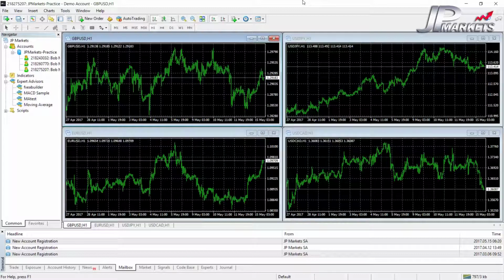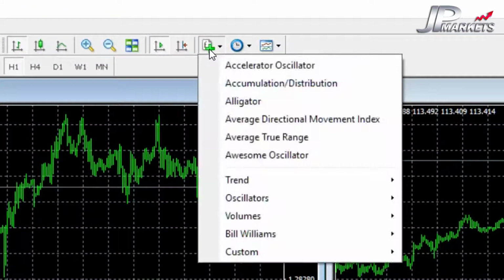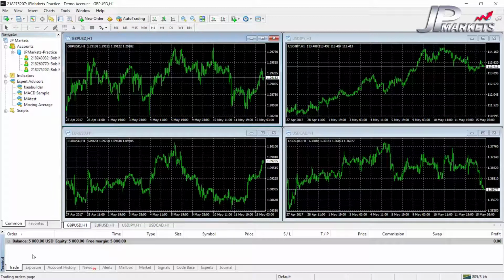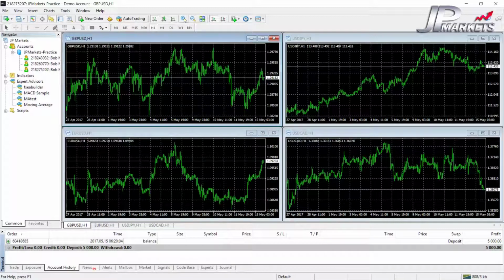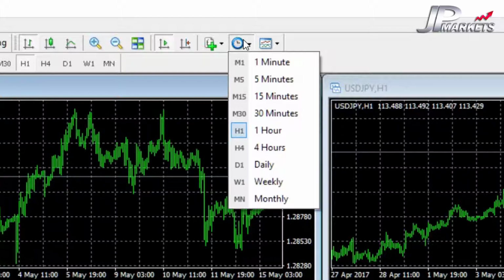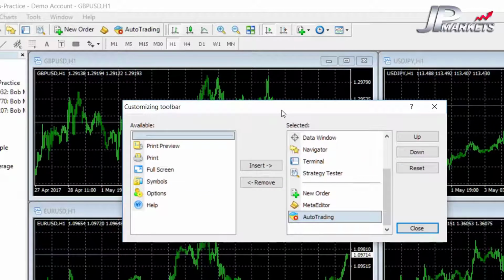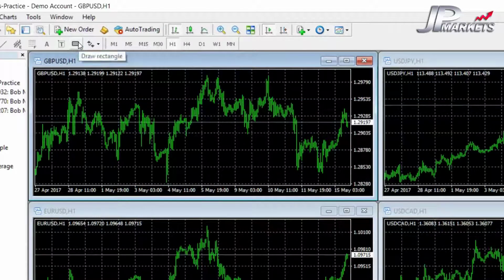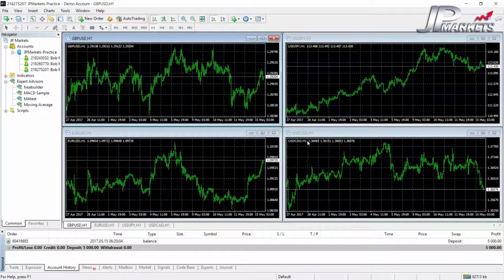MetaTrader 4 key differences from Meta Trader 5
Meta Trader has long since been the go to Forex Trading platform for the majority of traders around the world. With its reliable and user friendly interface, as well as a built in programming language for more advanced users, it covers all your forex trading needs.

JP Markets is proud to offer you a large section of the online course, so that you can get started trading forex now.

If you would like a free demo account or register a live account then